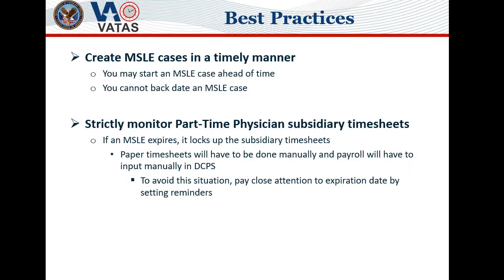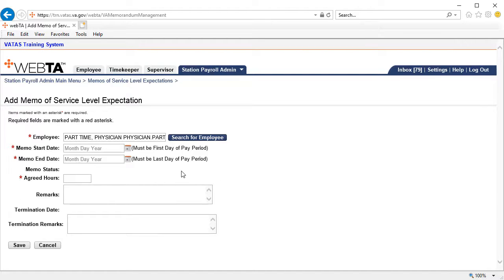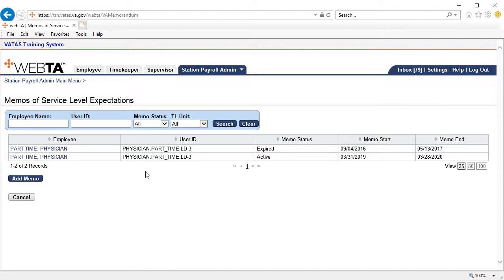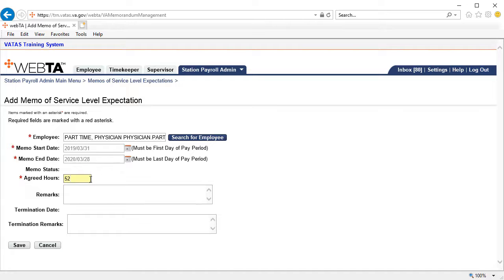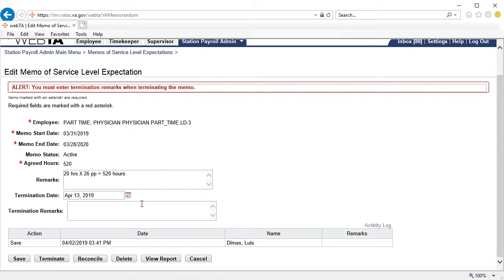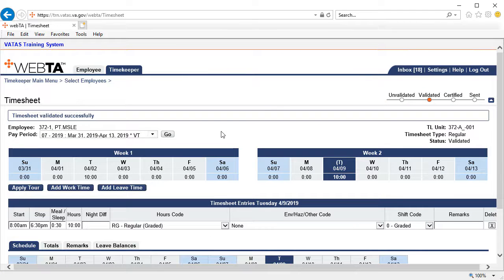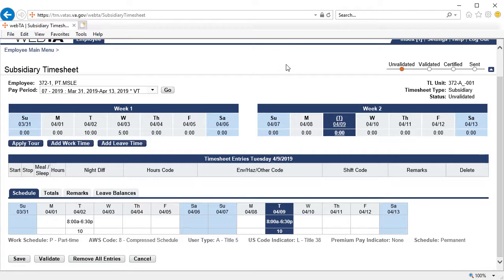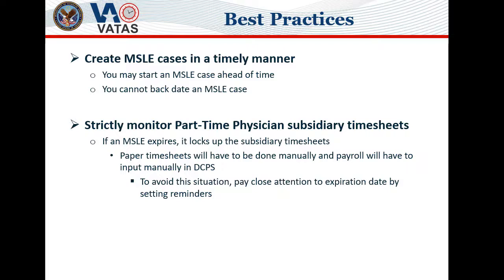MSLE VATAS Training Video - Payroll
This video will demo how to create a new MSLE case, along with how to process the subsidiary timesheet.